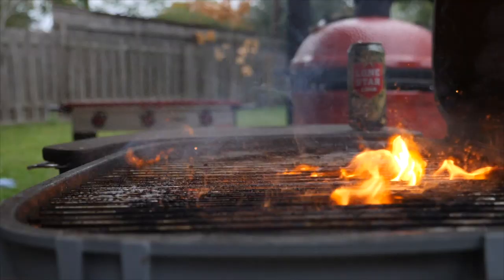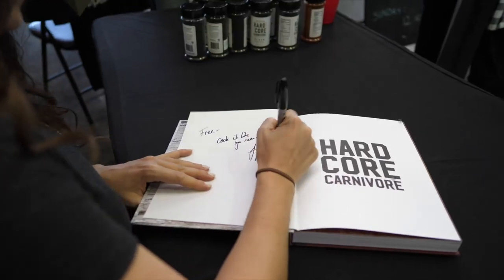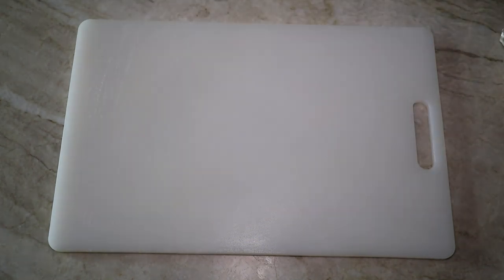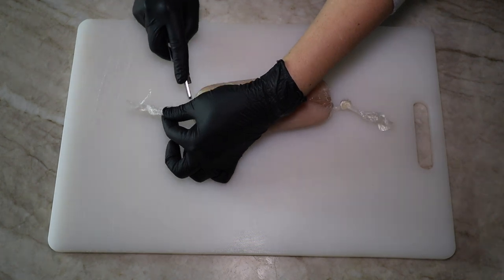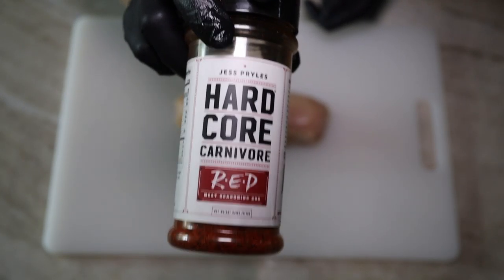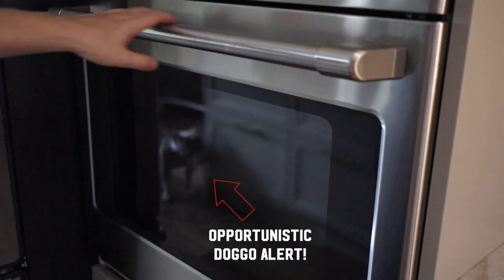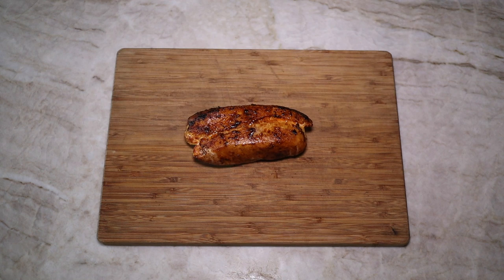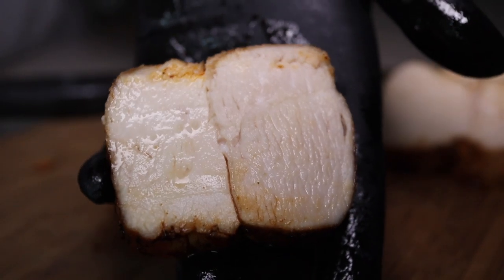MYTH BUSTING MEAT GLUE | Jess Pryles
MYTH BUSTING MEAT GLUE

Meat glue. Yes, it's a real thing. But it also has an undeservedly bad reputation. There's lots of misinformation out there with crazy theories about how and when meat glue is used. It's to figure out WHAT exactly meat glue is, WHEN meat glue is used, and HOW to use it.

ABOUT ME: Howdy! I'm Jess Pryles. I'm a meat advocate and the boss at Hardcore Carnivore. I'm a live fire cook, author, and TV personality with a particular passion for beef and meat science. Plus, I know a thing or two about Texas style barbecue. Born in Australia, I now reside in Austin, Texas.